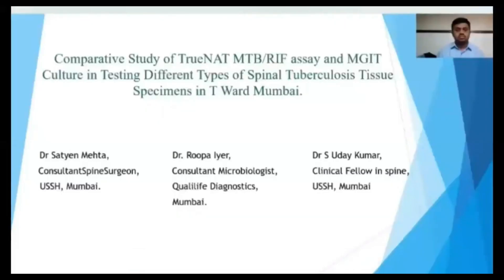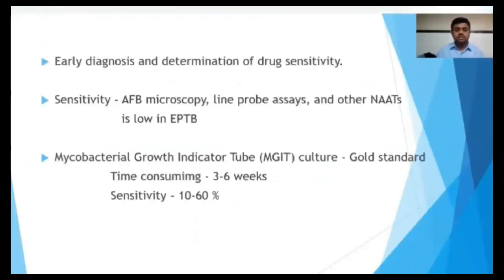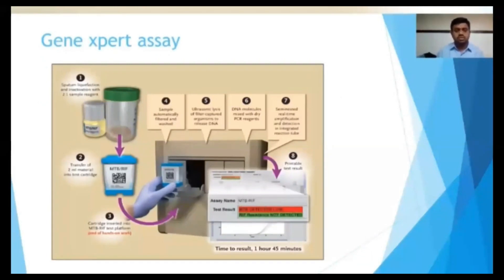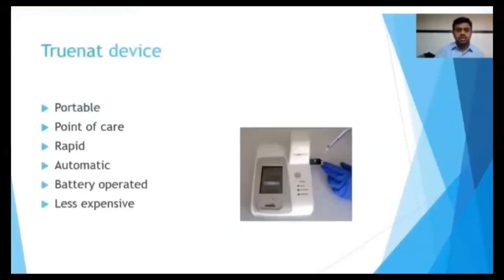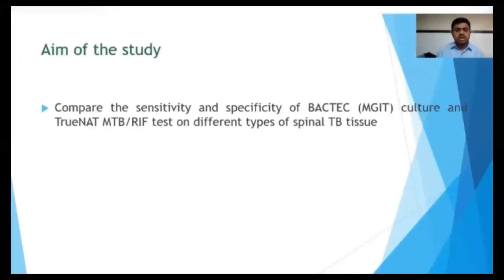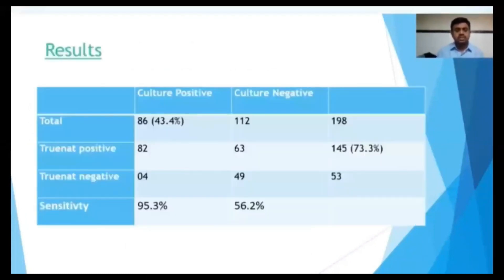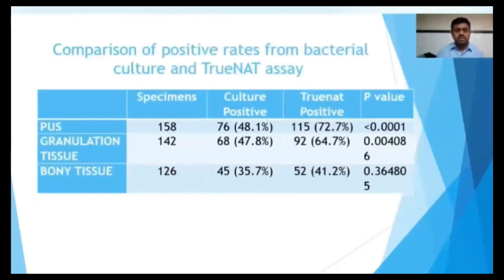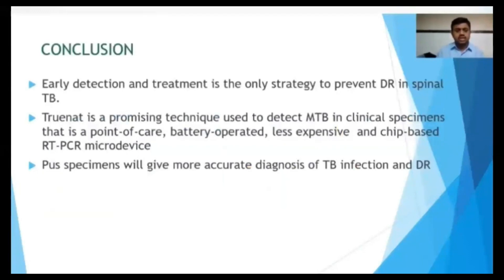Dr S Uday Kumar Comparative study of truenat mtb/rif assay and mgit culture in testing...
Dr S Uday Kumar Comparative study of truenat mtb/rif assay and mgit culture in testing different types of spinal tuberculosis tissue specimens in t ward mumbai

President : Dr S K Srivastava
Secretary : Dr Satyen Mehta
Treasurer : Dr Amit Sharma"